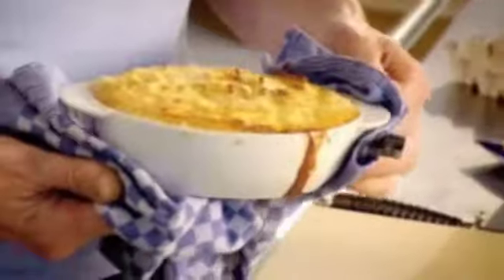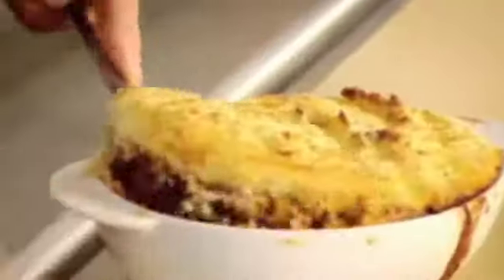Gordon Ramsay - Shepherds Pie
Gordon Ramsay prepare shepherds pie